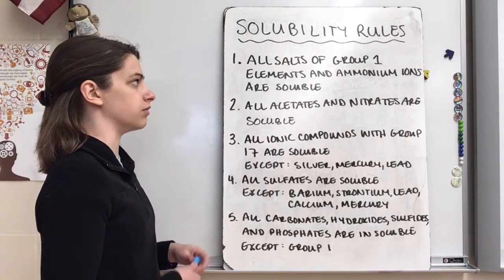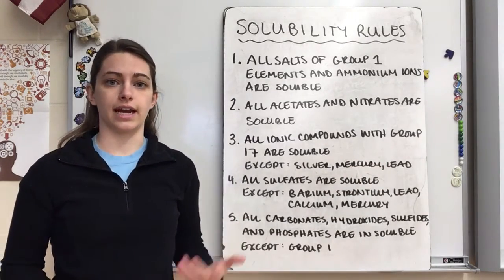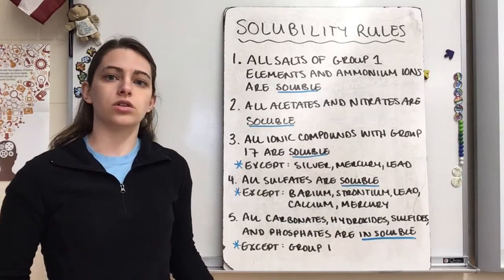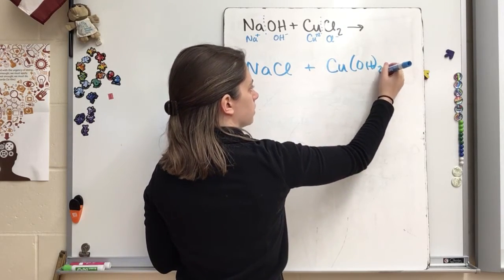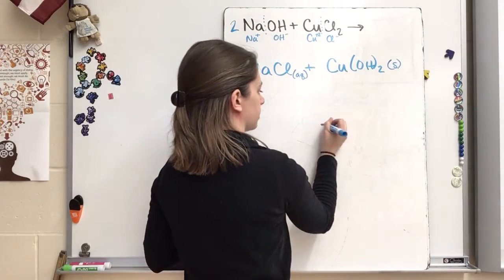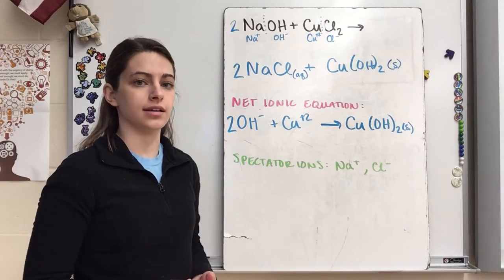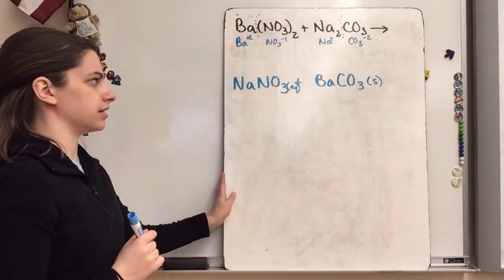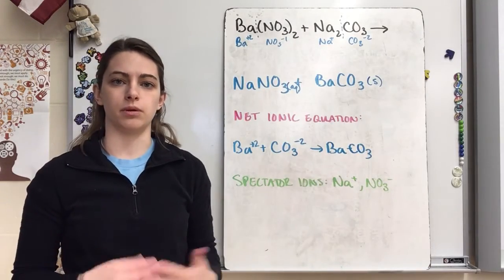Net Ionic Equations